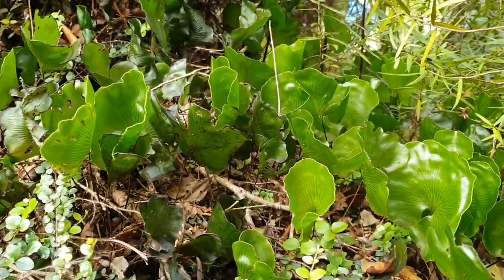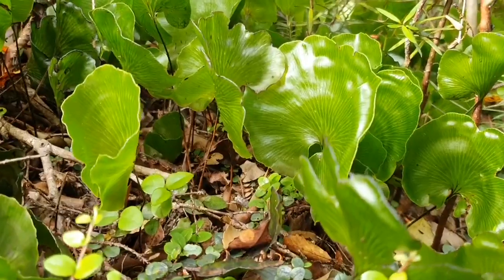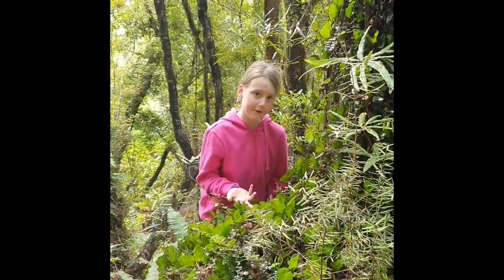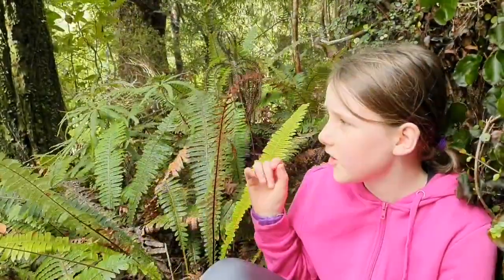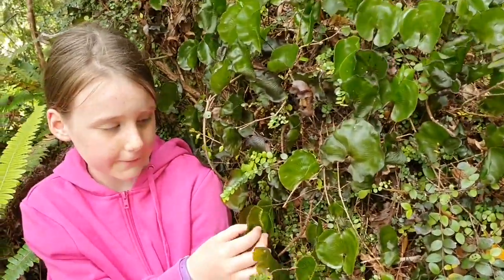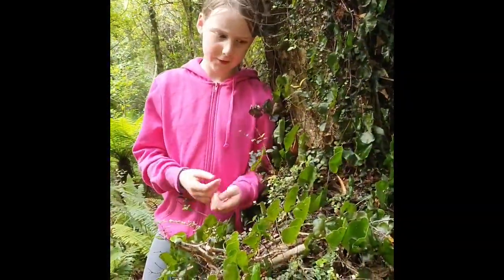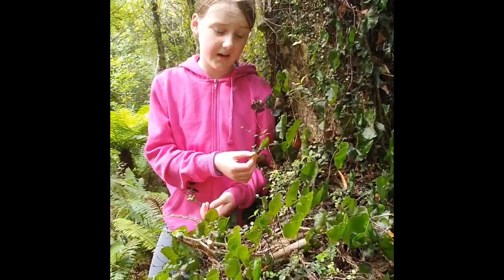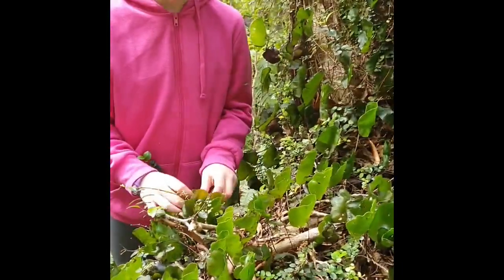Episode 7 Kidney Fern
The vibrant kidney fern, not edible but a special fern and wonderful to look at!!